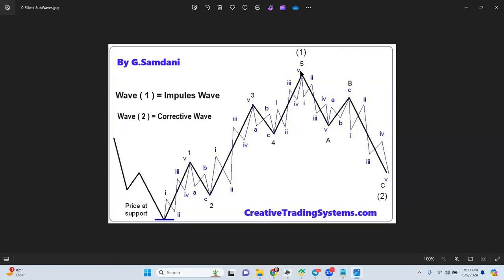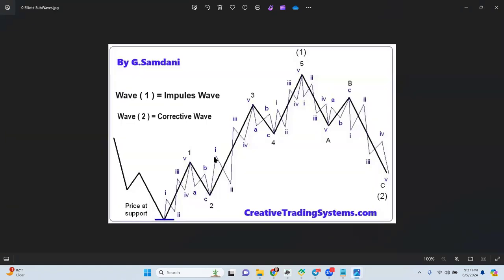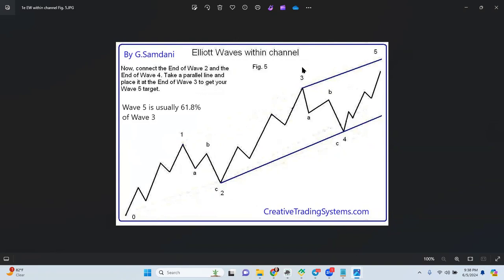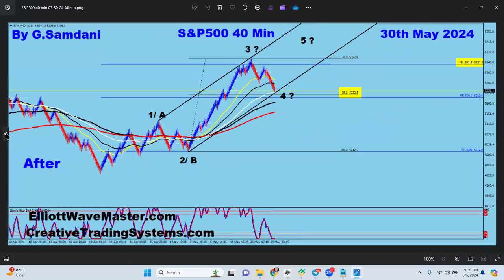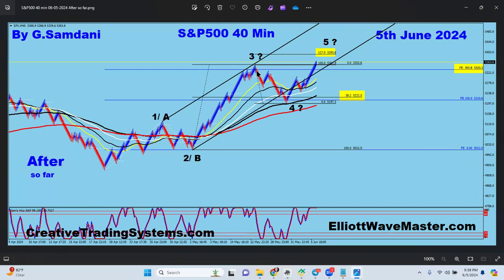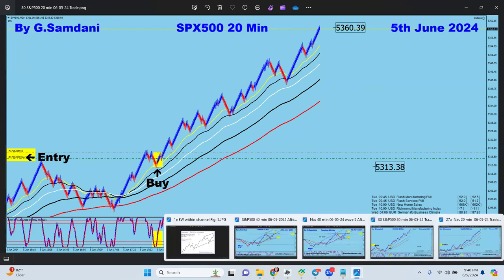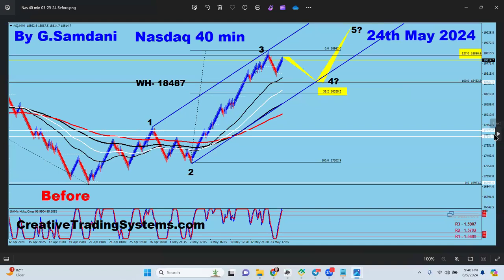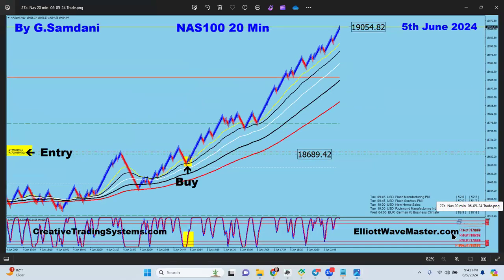Elliott Wave Analysis of Nasdaq and S&P500 and trades taken on these today using my system.06-05-24.